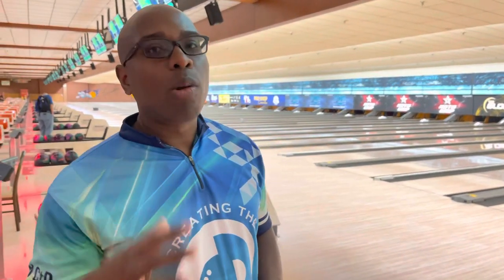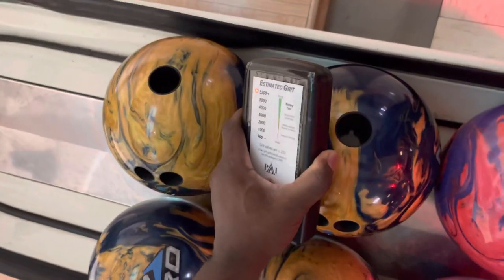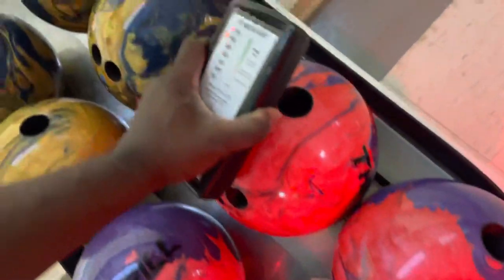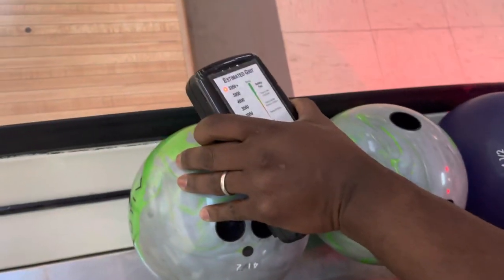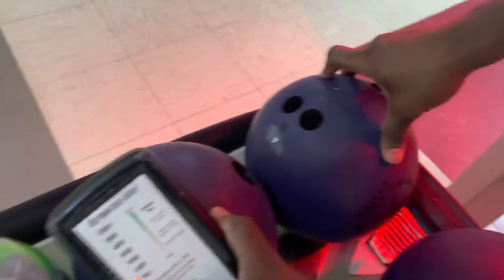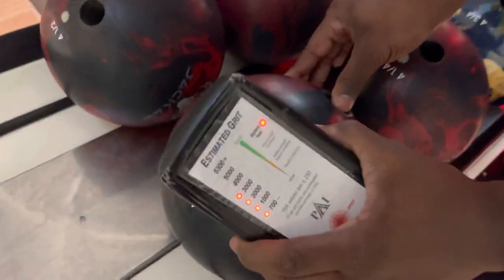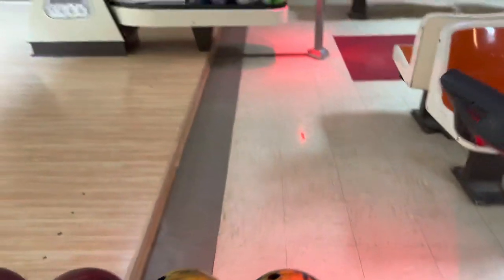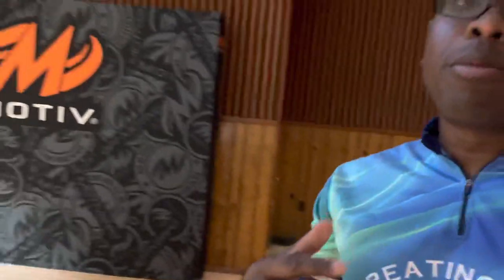Process Variation - Motiv Bowling Balls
When bowling balls are being made, process variation plays a huge rule in the consistency of surfaces of the bowling balls. But how big of a role does it play? Today we take a look at bowling balls from Motiv